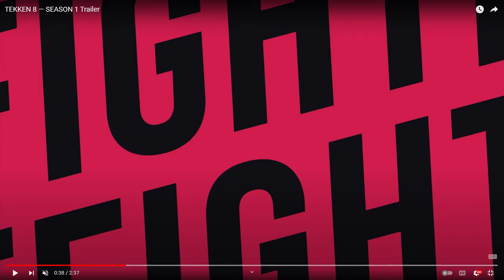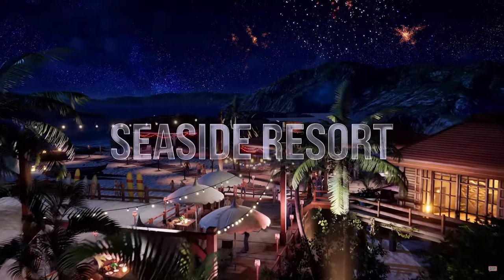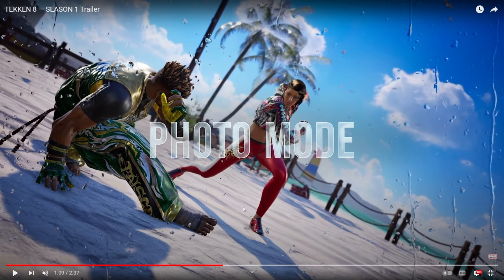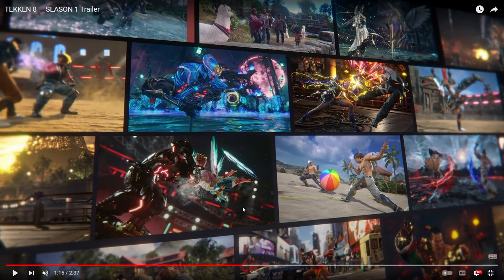NEW STAGE? | LIDIA IS BACK? | NEW BALANCE UPDATE SOON!? - Tekken 8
I really wanted the furry with the cool armor drip to come 😓BUT OHH WELL, LIDIA IS GOOD TOO😏